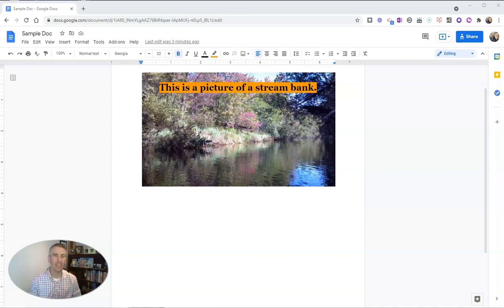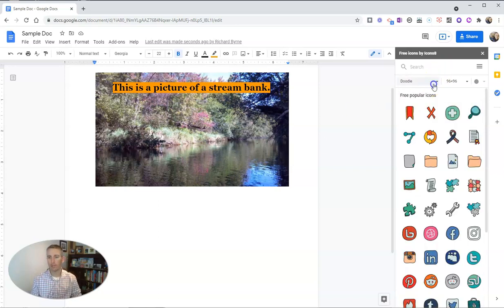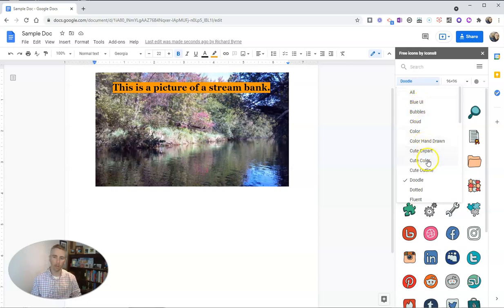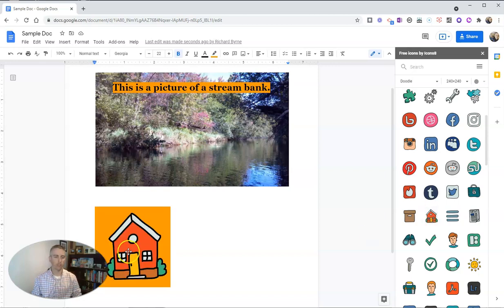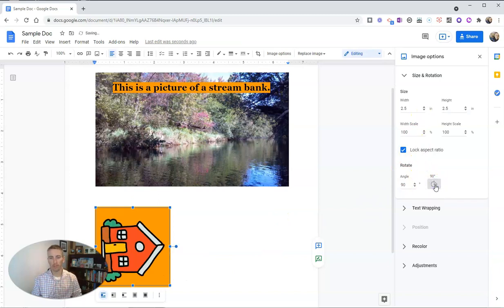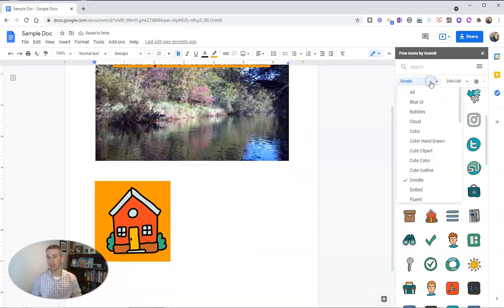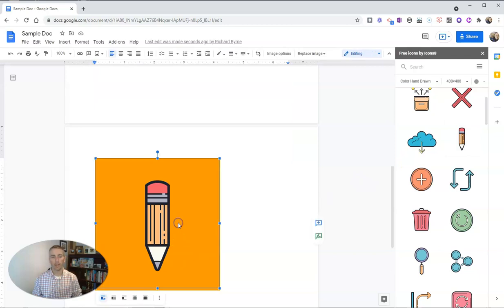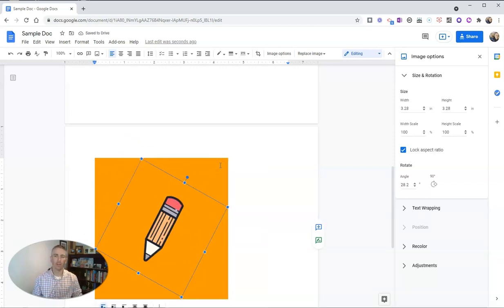An Easy Way to Add Icons Into Google Docs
Icons8 provides hundreds of icons that you can easily insert into Google Docs, Slides, and Sheets.